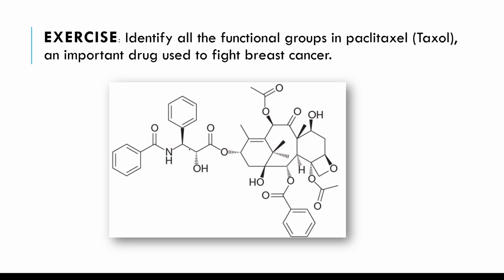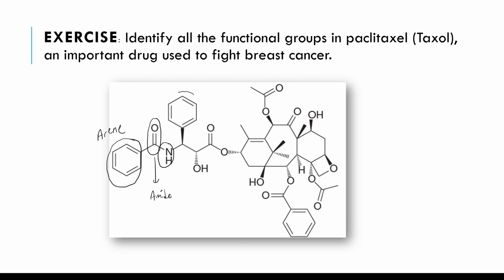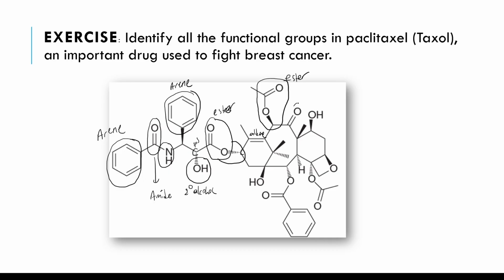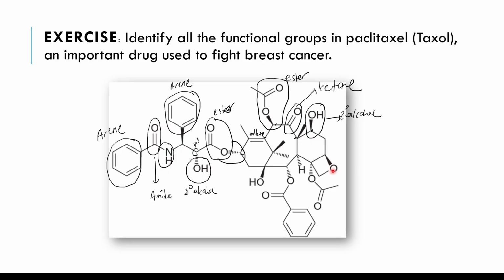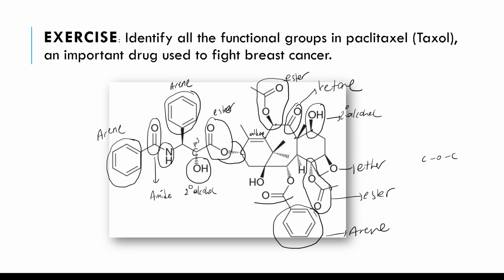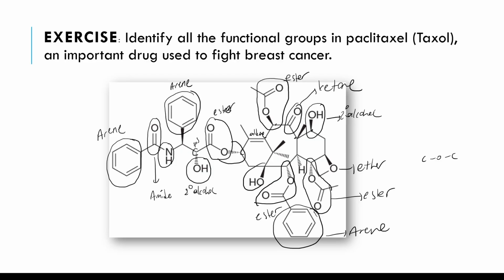Organic Chemistry Tutorial - Functional Groups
Organic Chemistry Tutorial - Identifying Functional Groups in a Molecule